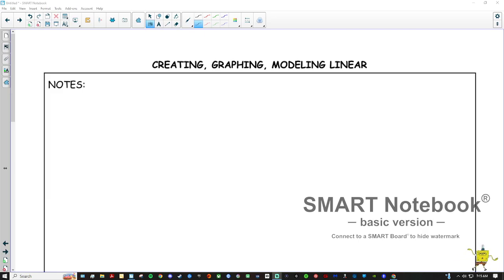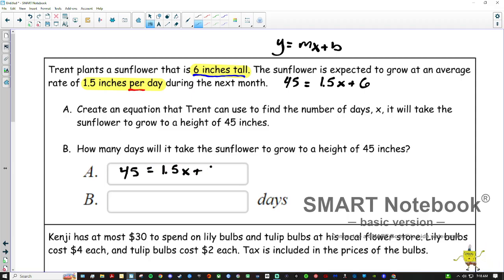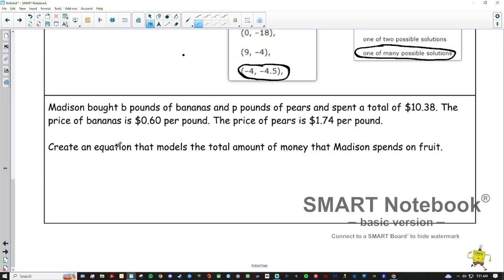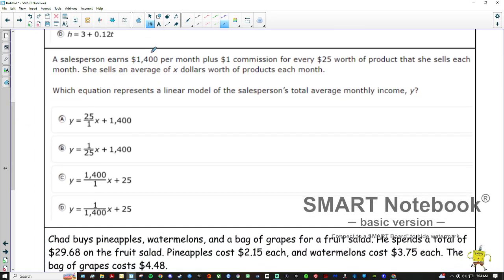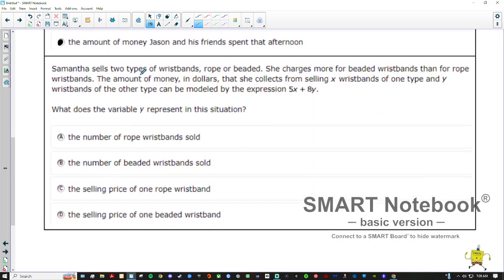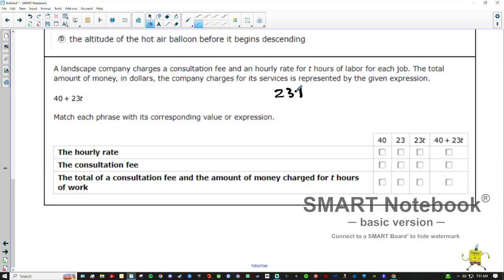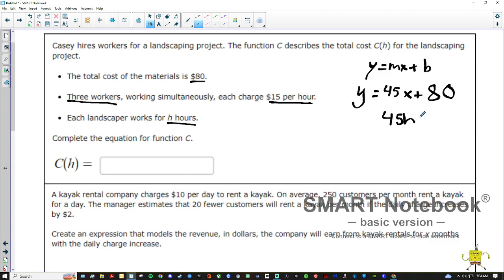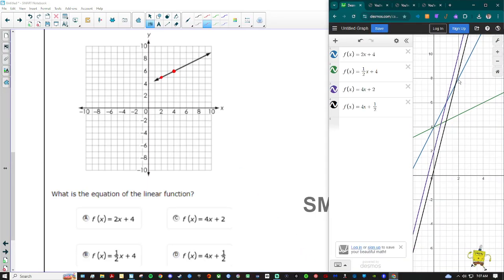Creating, Graphing, Modeling Linear OST PREP